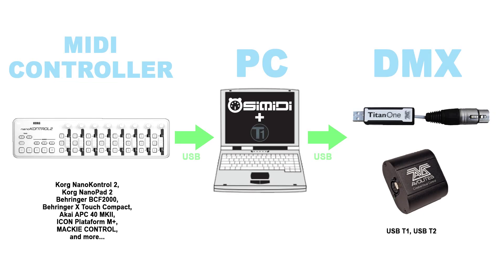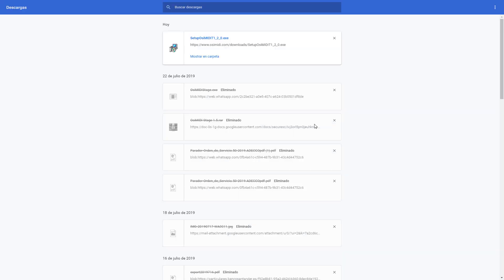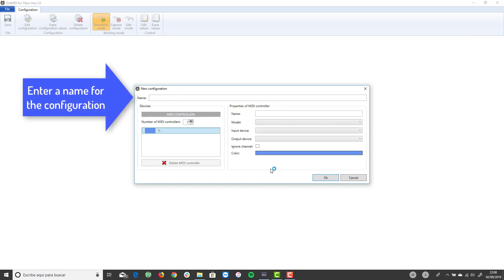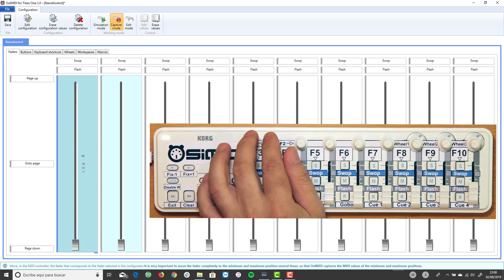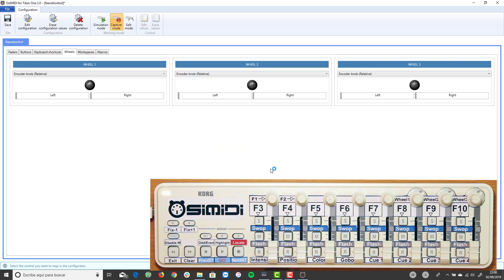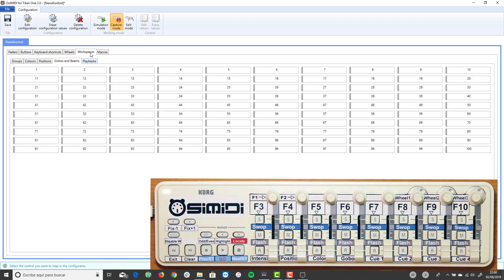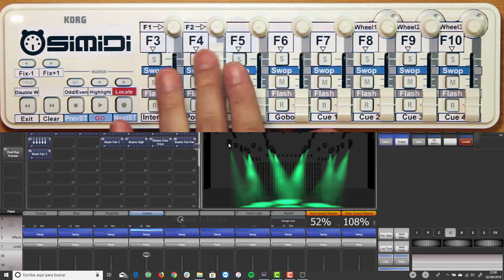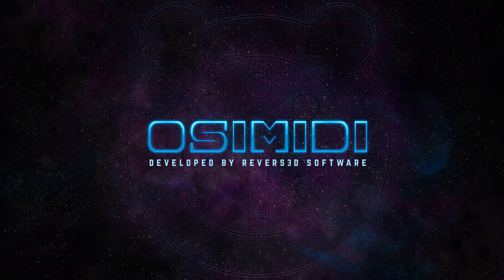OsiMIDI for Titan One 2.0 configuration tutorial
In this video we explain how to use OsiMIDI to control Titan One with a
MIDI controller.

Download OsiMIDI for Titan One in our website and try it for free

Downlooad the files used in the video tutorial (zip file):
- OsiMIDI configuration file (.export).
- Korg nanoKONTROL 2 Scene Data File (transfer with Korg KONTROL Editor).
- Korg nanoKONTROL 2 stickers.